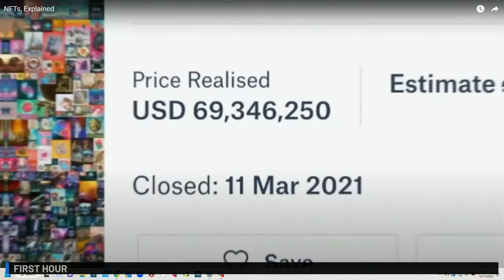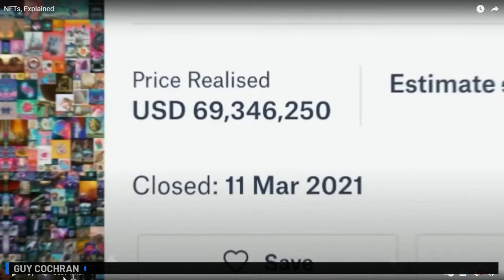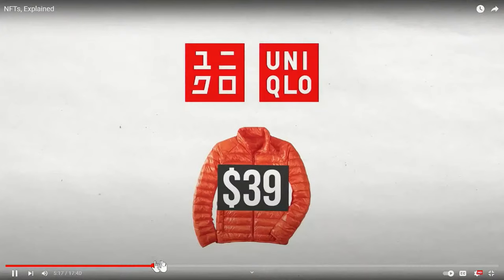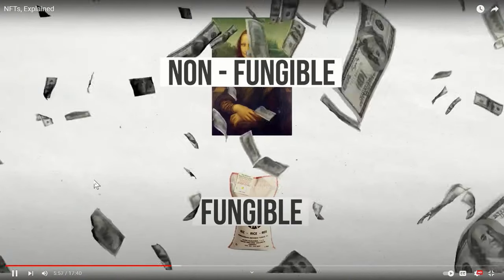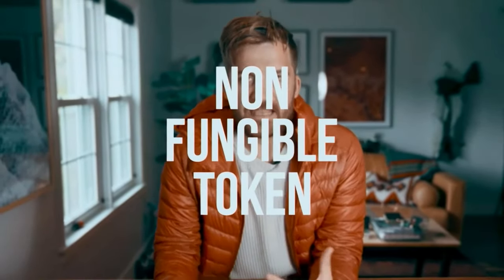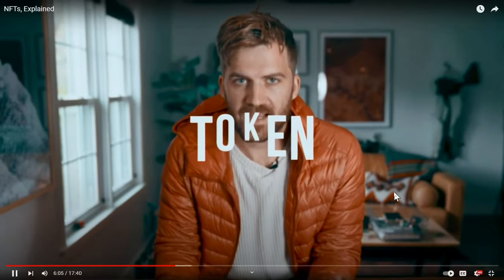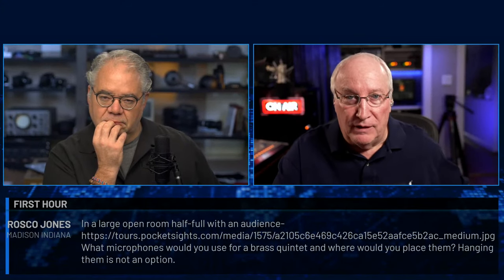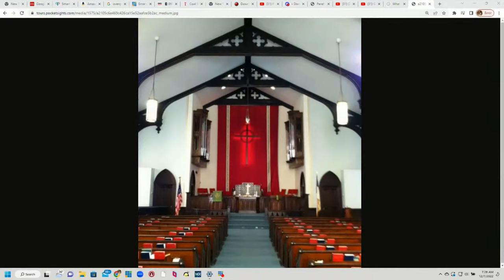Focus on Phase And Polarity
to sign up.
Are your wires crossed or is there constructive or destructive interference? The panel helps you surf the waves of these frequently confused terms.
Office Hours for 12/7/2022 - Show # 988
4 43 Offset
00:00 Start

- Join us at 1300 z | 900 ET | 600 AM PT